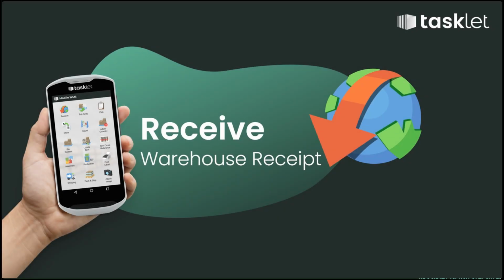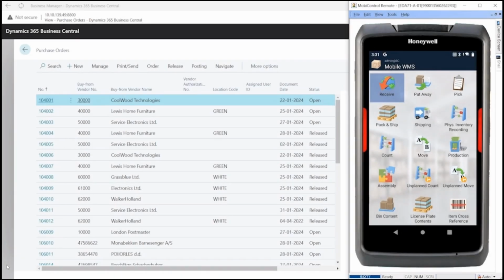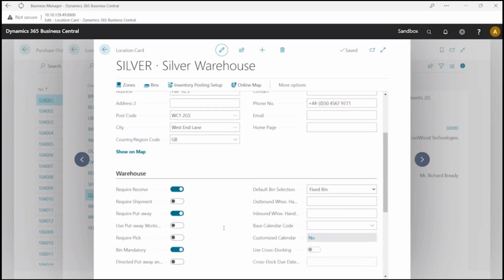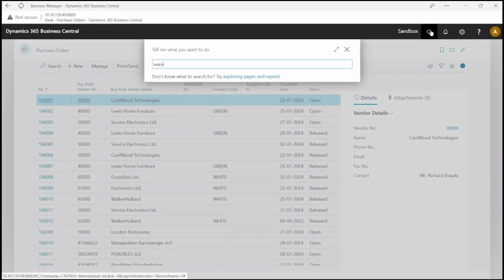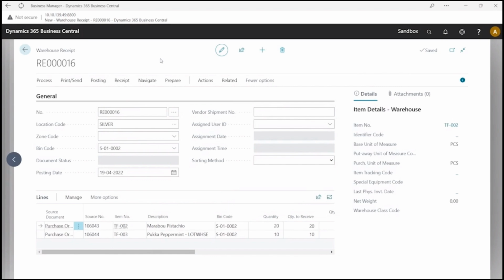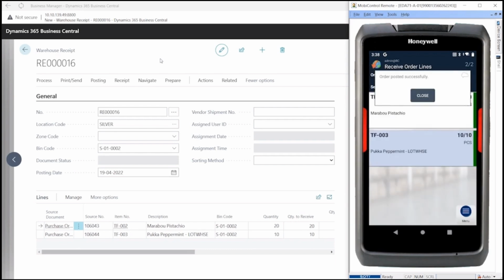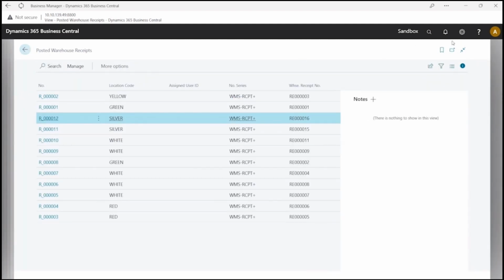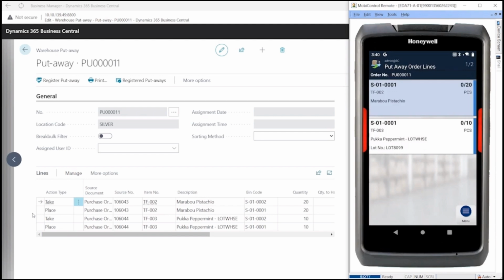Receive Warehouse Receipt in BC/NAV with Tasklet Mobile WMS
We have ordered some items, and how yhey have arrived at our inbound ramp ready to be registered with the mobile devices.

In this session, we'll show you how this is done quickly and easily with Tasklet Mobile WMS in BC/NAV.

To read more about the receive function with Mobile WMS in BC/NAV,

Want to learn more about Tasklet Mobile WMS?